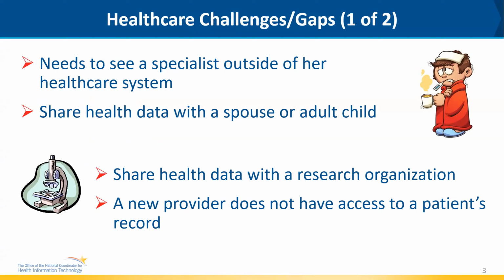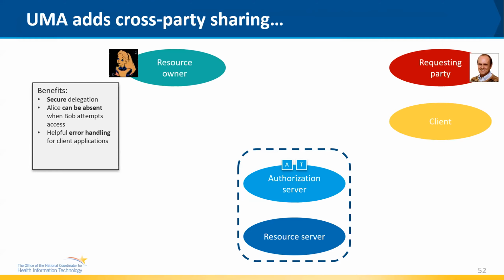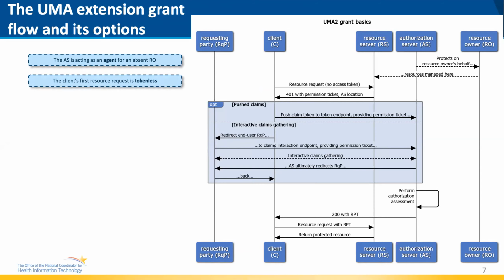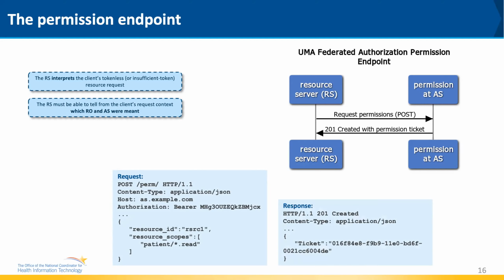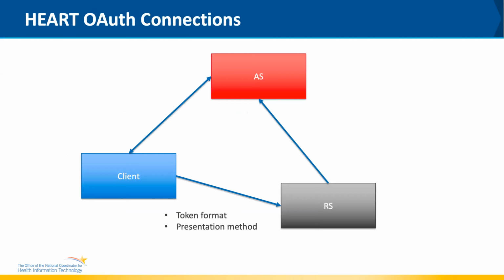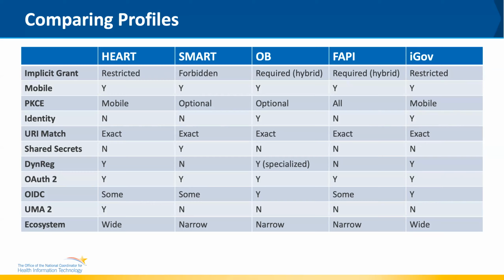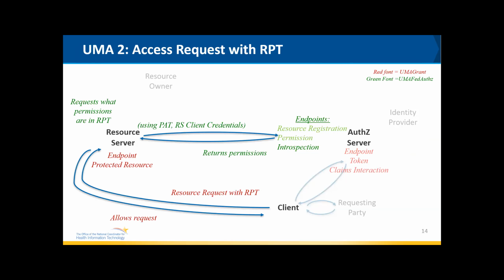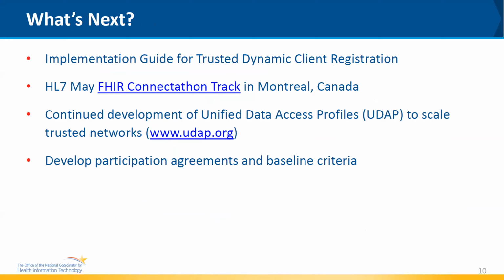HEART Profiles Webinar and Workshop